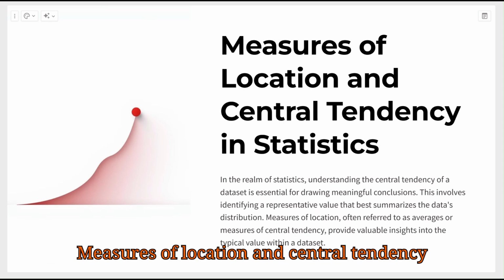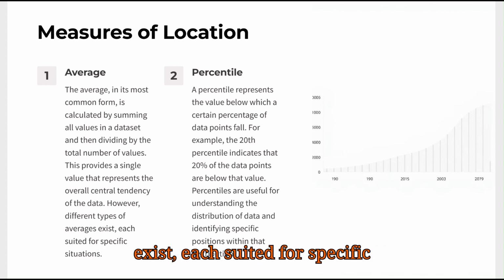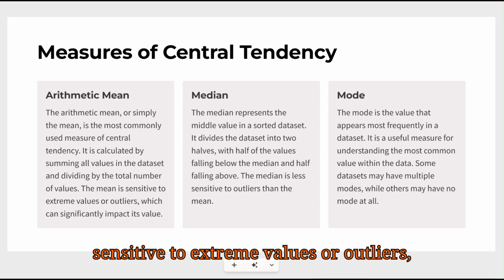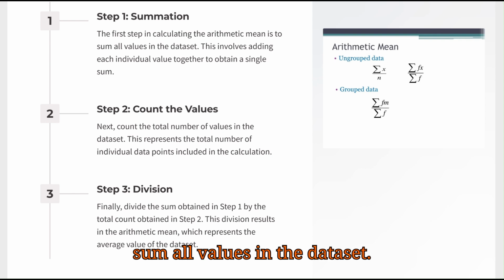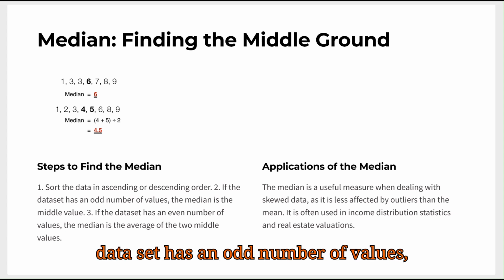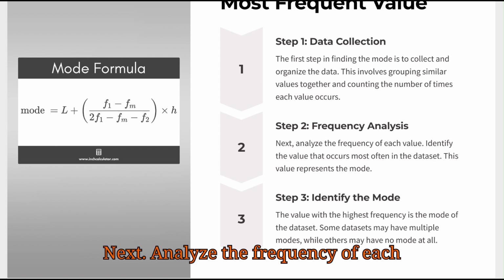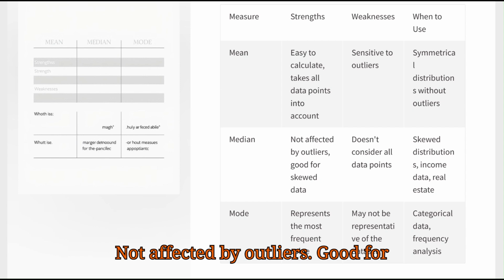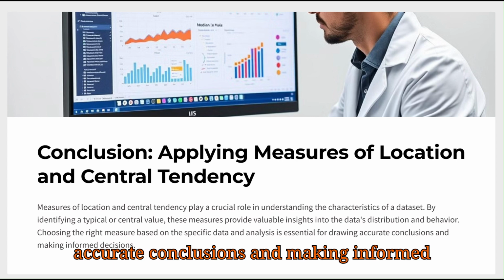measures of location of statistics/BAMS/syllabuscopy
Measures of Location (Central Tendency)

Measures of location, or central tendency, are statistical tools used to describe the center or typical value of a dataset. They help us understand where the majority of the data points lie.

The three primary measures of location are:

Mean:

The arithmetic average of all data points.
Calculated by summing all values and dividing by the number of values.
Sensitive to outliers: Extreme values can significantly influence the mean.
Median:

The middle value when data is arranged in ascending or descending order.
Less sensitive to outliers: It is not affected by extreme values.
Useful for skewed data: When data is not normally distributed.
Mode:

The most frequently occurring value in the dataset.
Can be multiple modes: A dataset can have one, multiple, or no modes.
Useful for categorical data: Can be used to identify the most common category.
Choosing the Right Measure:

The choice of measure depends on the data distribution and the specific question you want to answer:

Mean: Suitable for symmetric distributions without outliers.
Median: Suitable for skewed distributions or when outliers are present.
Mode: Suitable for categorical data or identifying the most common value.
Example:

Consider the following dataset:

10, 12, 15, 18, 20, 25, 30, 35, 40, 100
Mean: (10+12+15+18+20+25+30+35+40+100) / 10 = 26.5
Median: The middle value after sorting is 22.5 (average of 20 and 25).
Mode: There is no mode as no value repeats more than once.

In this histogram, the mean, median, and mode are shown visually. The mean is often influenced by outliers, while the median is more robust.

By understanding these measures, you can gain valuable insights into the central tendency of your data and make informed decisions.